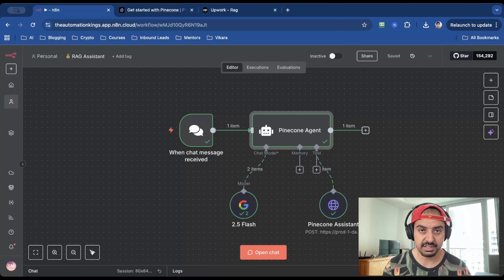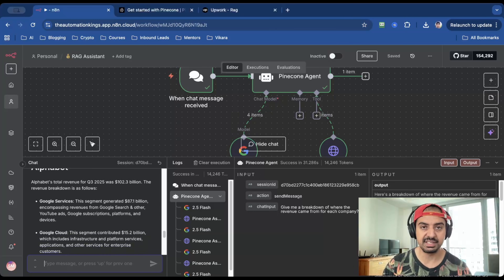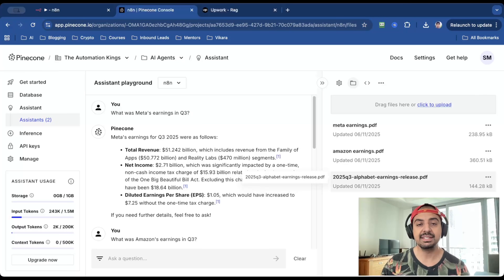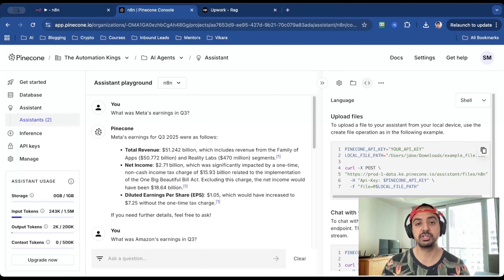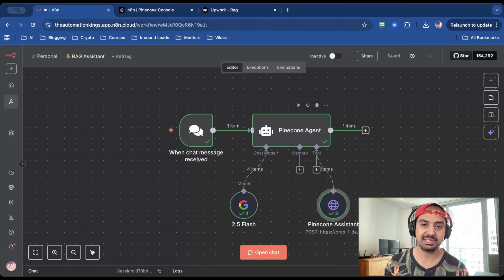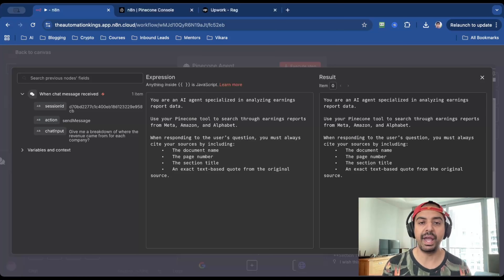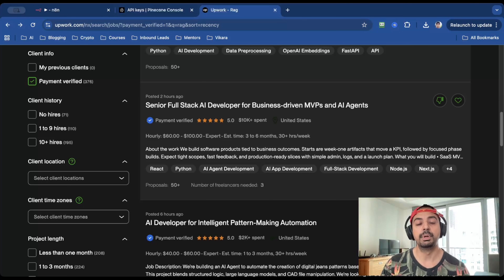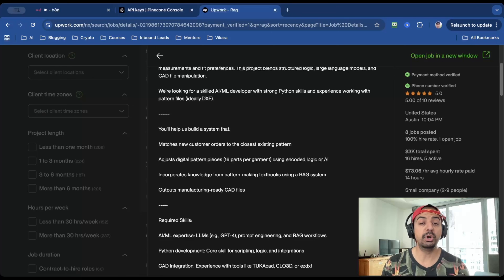I Built an AI RAG System in 15 Minutes (Clients Pay $100/hr for This!)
In this video, I’ll show you exactly how I built a fully functional AI RAG (Retrieval-Augmented Generation) system in just 15 minutes — the same kind of setup that clients pay $60–$100 per hour for on Upwork and other freelance platforms.

You’ll see the entire process from start to finish: connecting a vector database, wiring it up to an AI model, and creating a clean, working interface that can answer questions using real data instead of generic chatbot fluff.

No complex code. No long setup. Just a simple step-by-step build that anyone can follow — and then package as a paid automation service for clients who need custom AI knowledge bases, data assistants, or internal chat tools.

If you’ve ever wanted to turn AI automation into an income stream, this video breaks down the exact system to start with. By the end, you’ll understand how RAG works, why businesses pay for it, and how to position yourself as an expert offering fast, high-ROI AI builds.

WHY ME?

TIMESTAMP
00:00 Why RAG agents secretly make serious money
00:19 Live demo: the AI RAG assistant in action
01:36 Step-by-step: building the full RAG system
05:38 How to find $100/hr clients who need this build
07:32 Download the full RAG blueprint inside our AI community